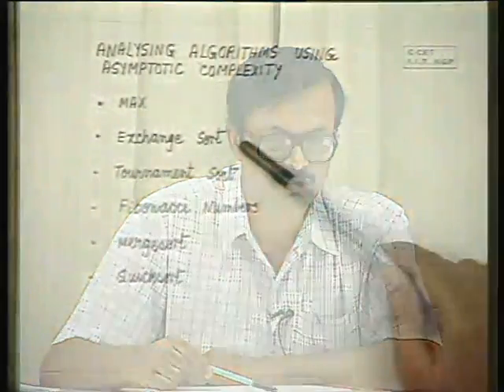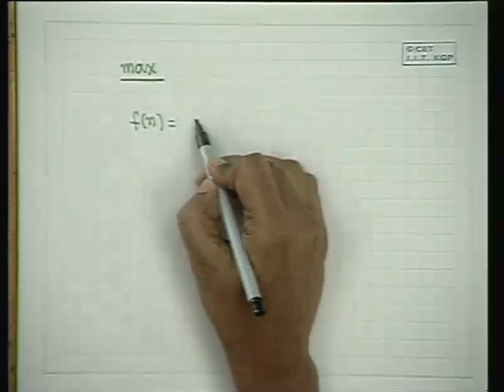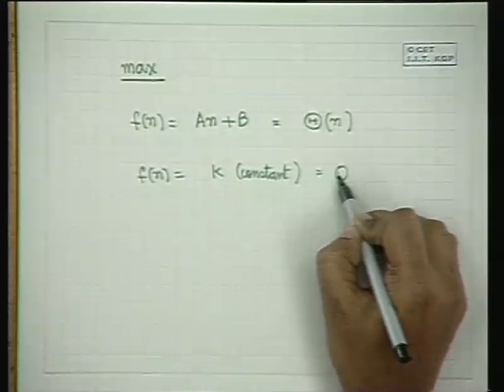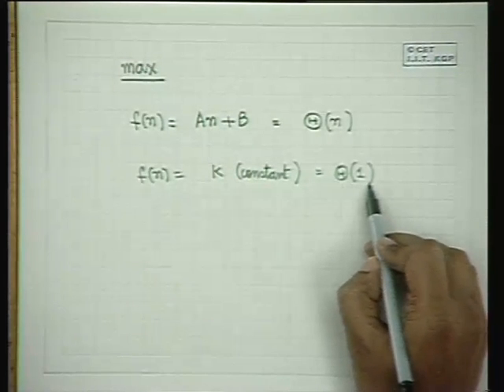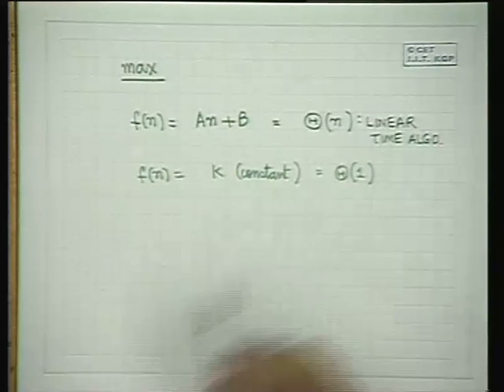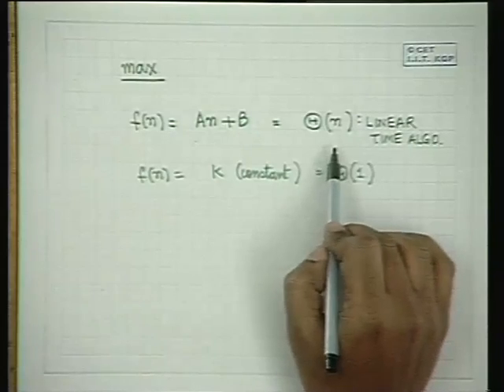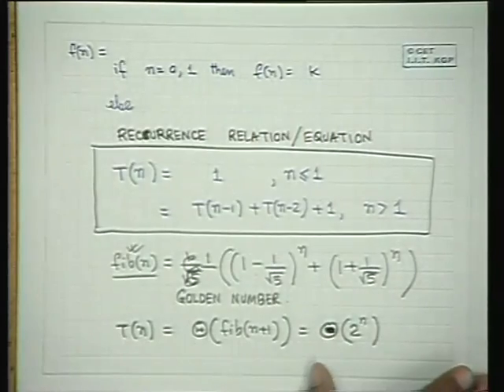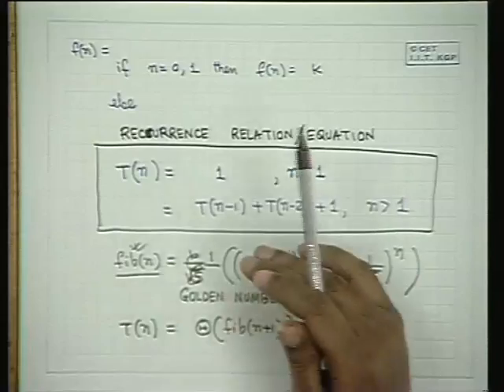Lec-20 Asymptotic Analysis of Algorithms